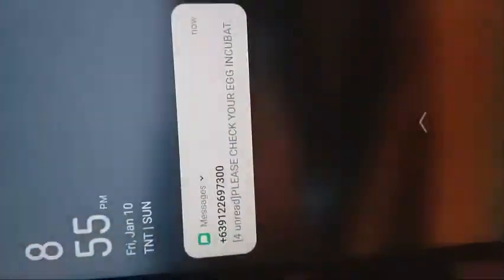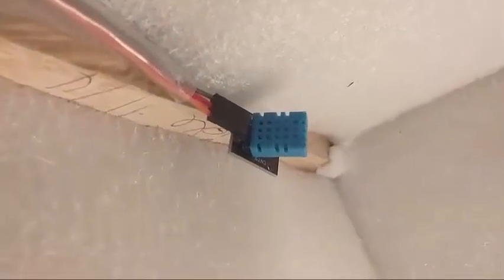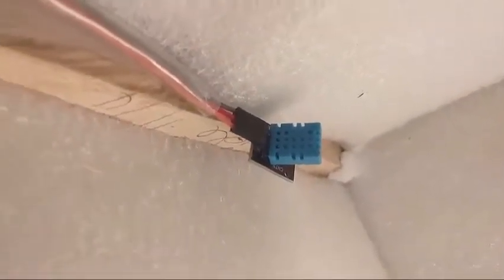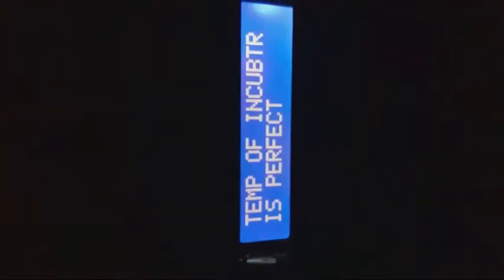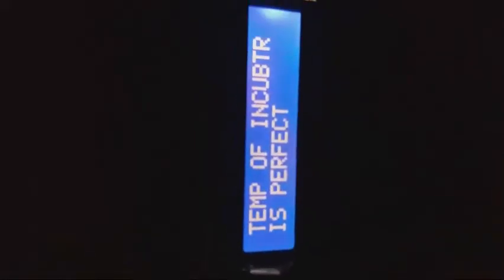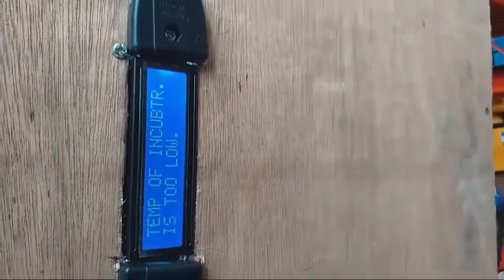EGG INCUBATOR USING ARDUINO AND DHT 11 SENSOR